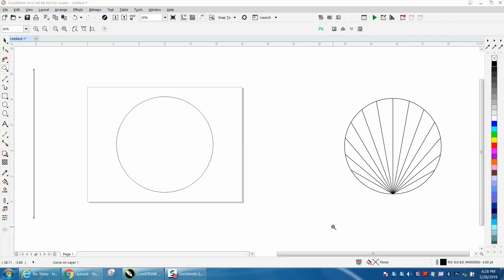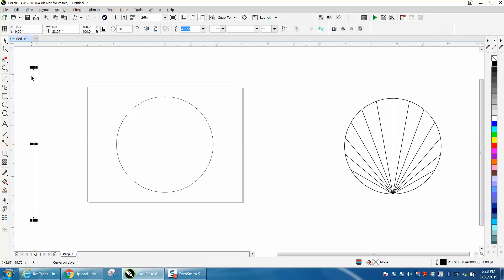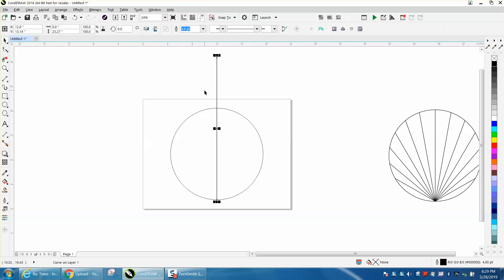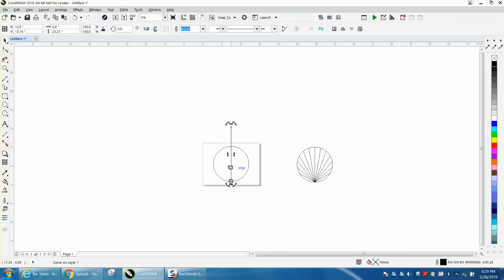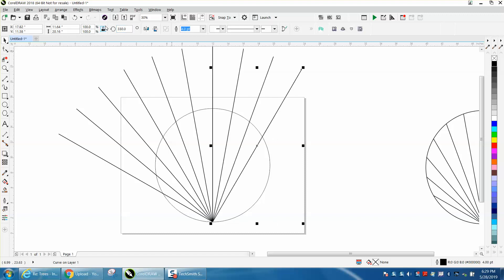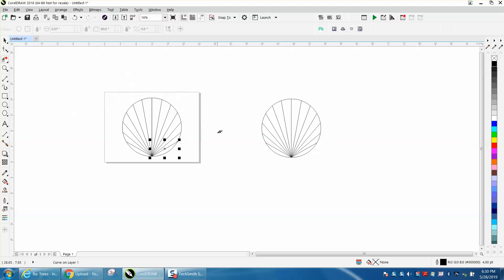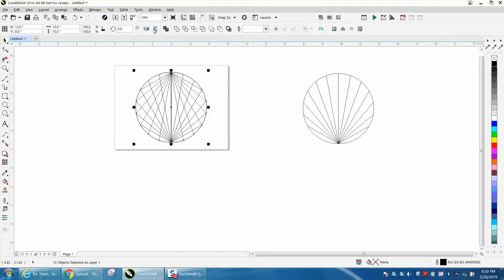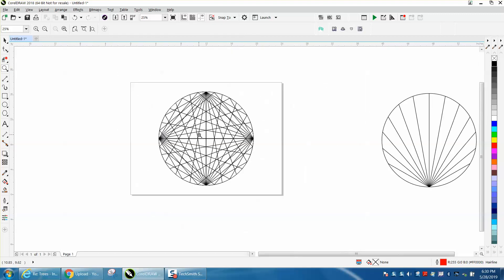Corel Draw Tips & Tricks Rotate a line around the inside of a circle Part 2